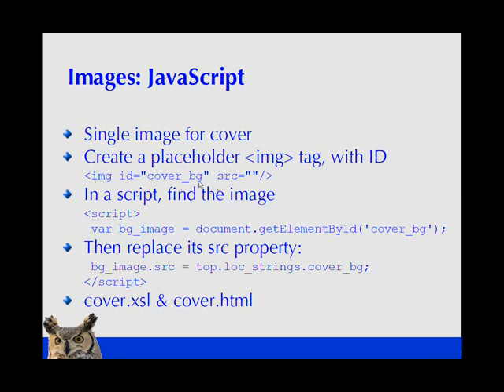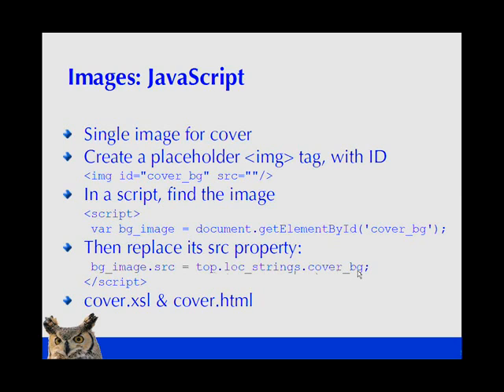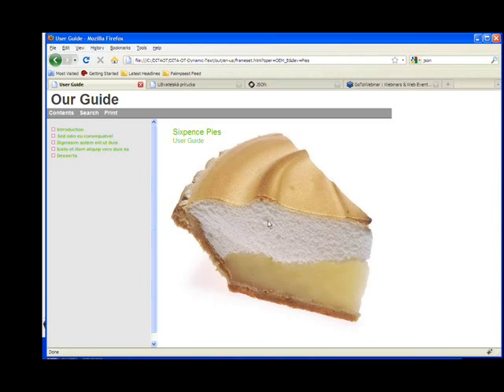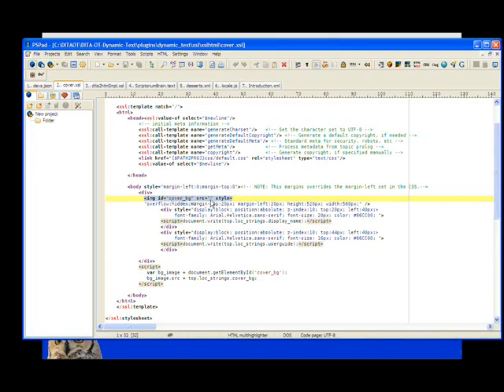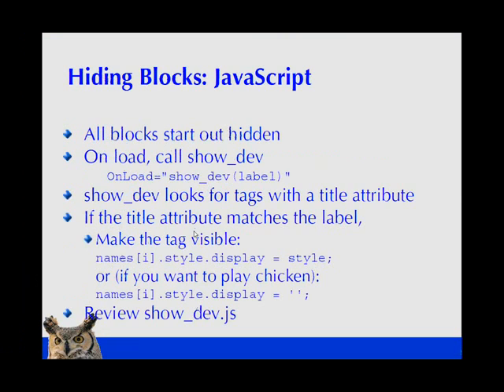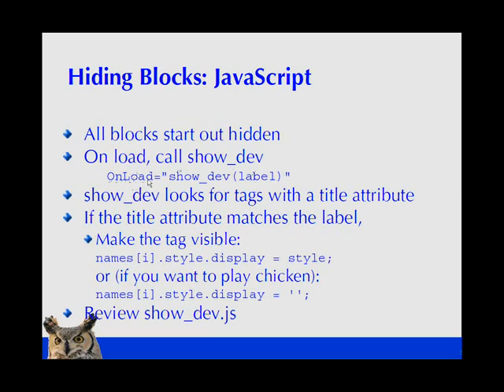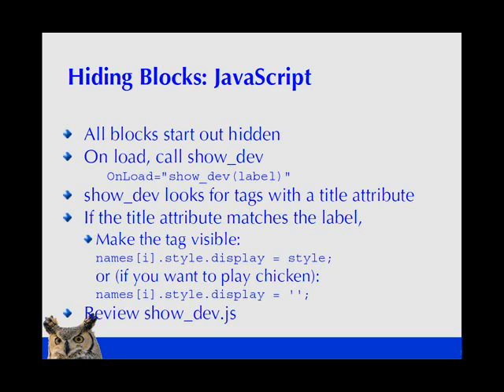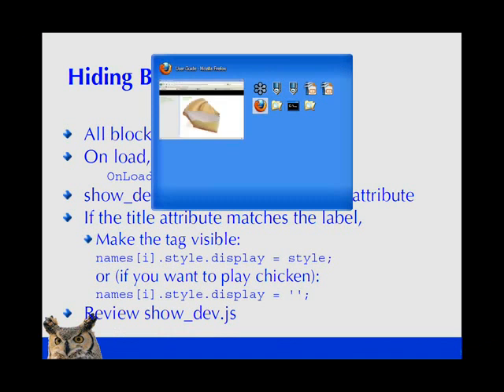Dynamic HTML content through DITA 5 of 6